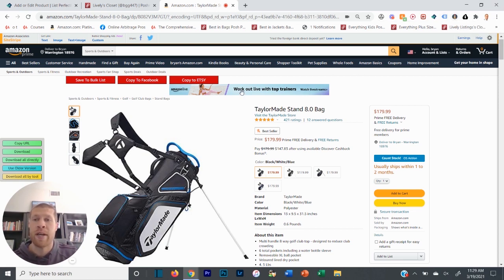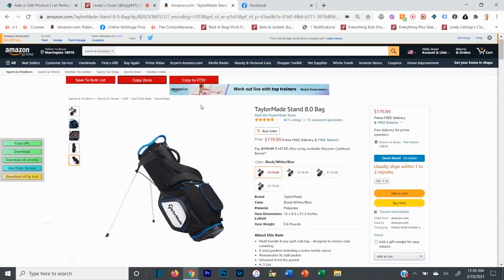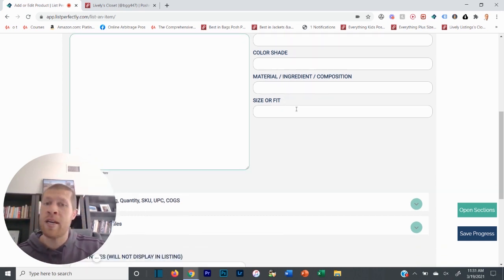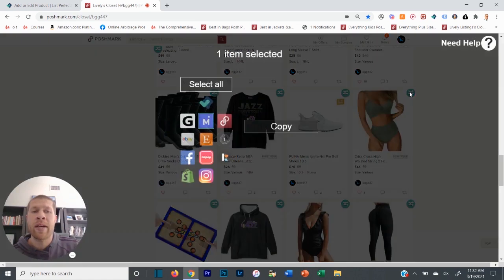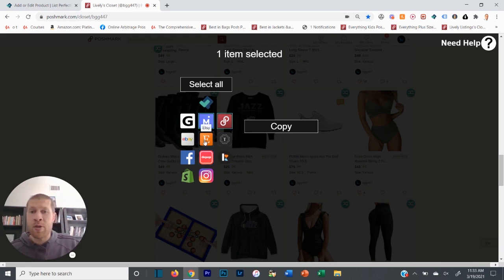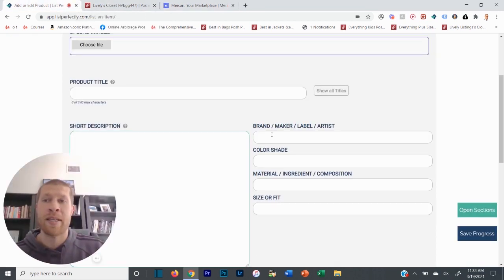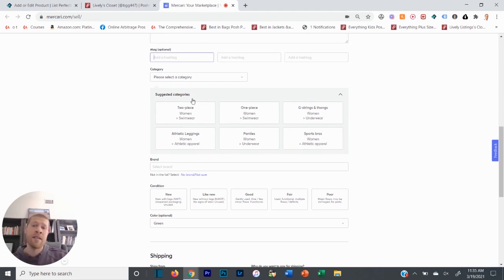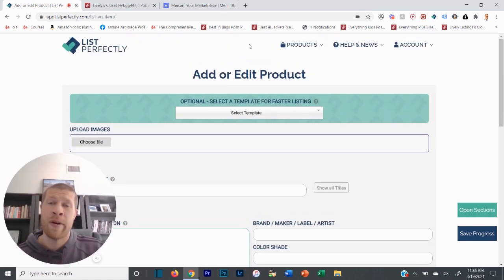The Secret to Efficient Reselling: How This Software Saves Me Hours Daily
This Software Saves Me Hours Everyday in My Reselling Business